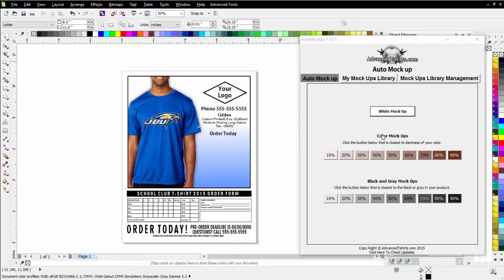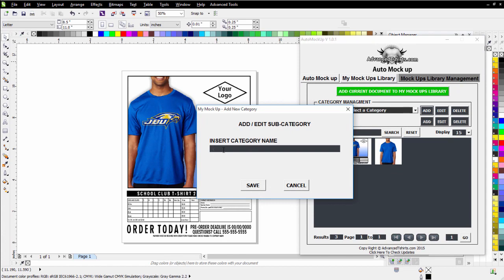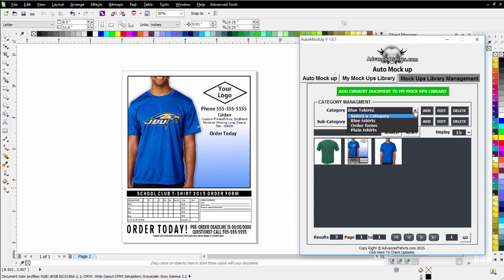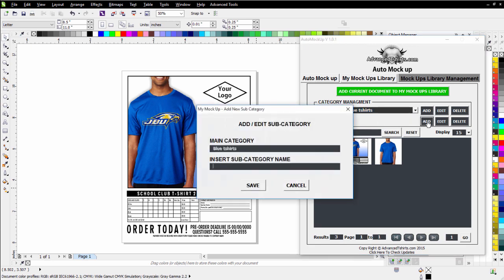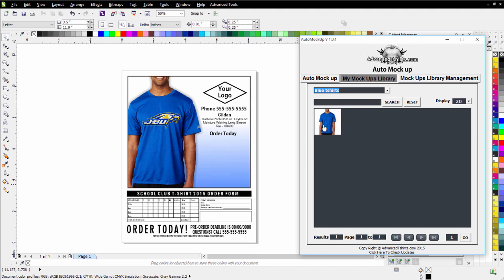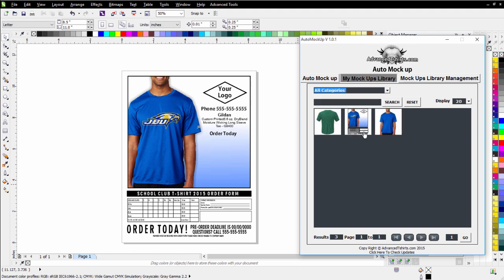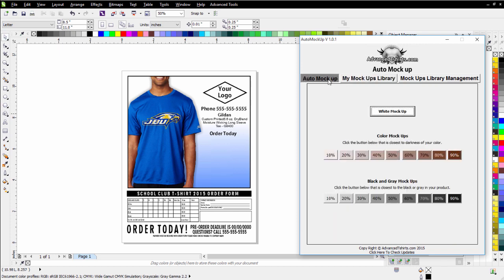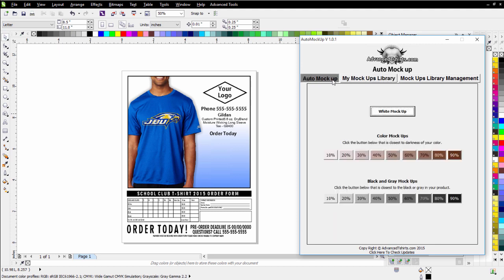Auto Mock Up 1.1 Mock Up Libraries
In this video we will take look at creating your own Auto Mock Up libraries